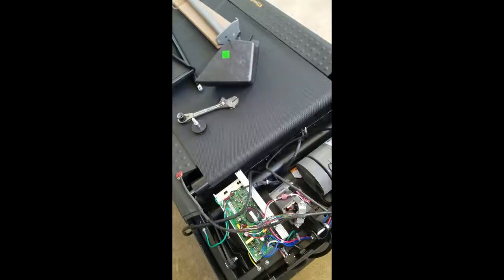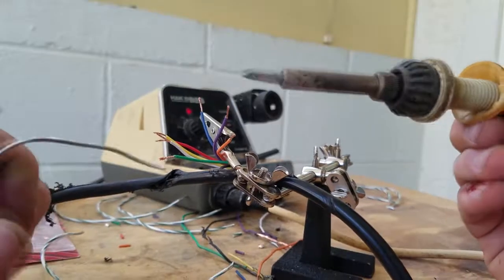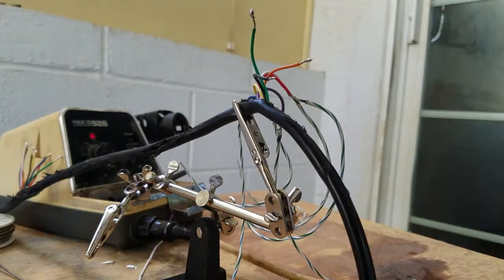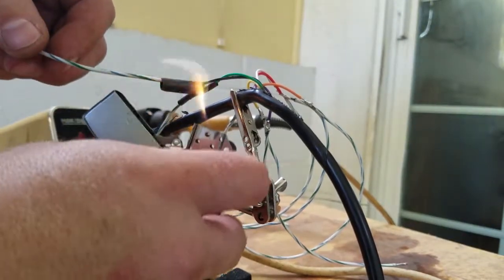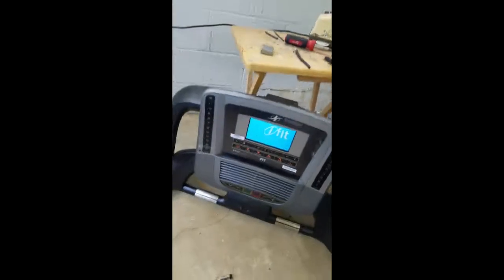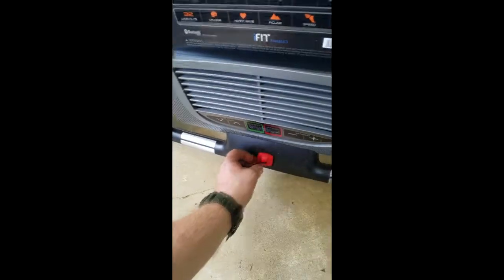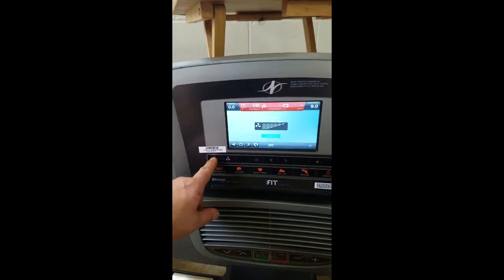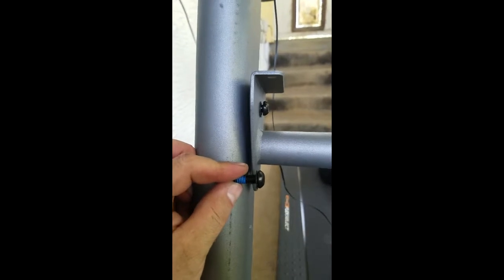$1000 Tread Mill For $50 Taking advantage of Planned Obsolescence.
Wanted to gut my old treadmill for it's motor and controls, so I needed to replace it with something nicer and newer! In comes the handy dandy internet and wholesale auction websites, where you never know what you will get. Normally its the flu but this time we came out of it with a winner!